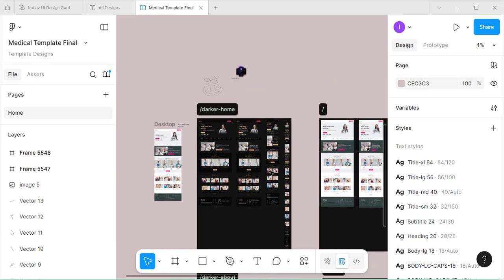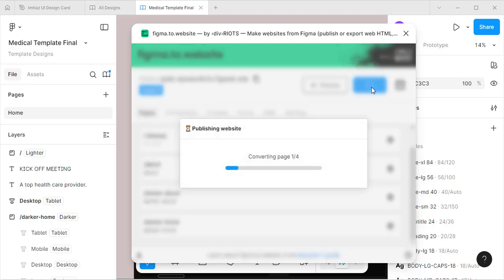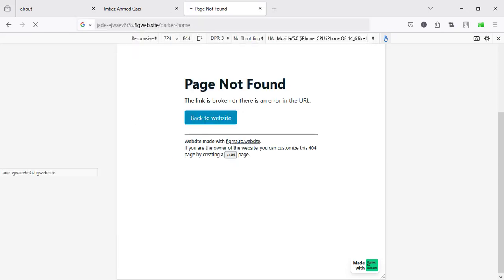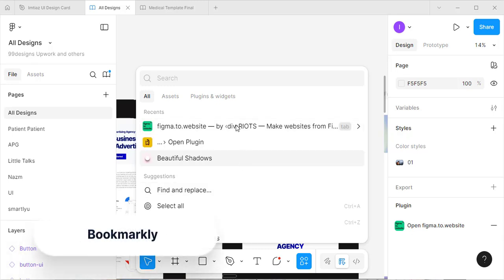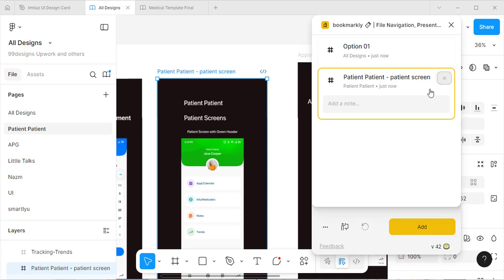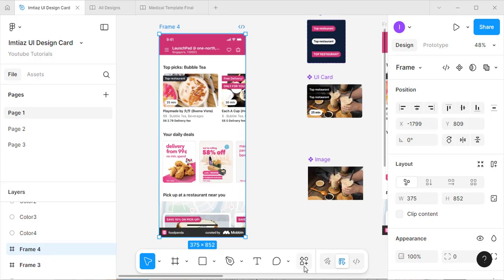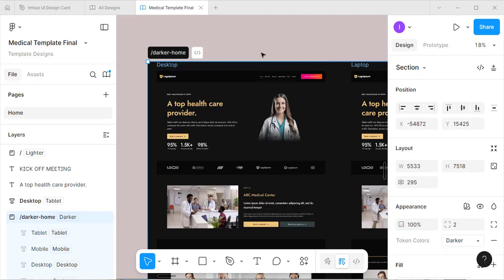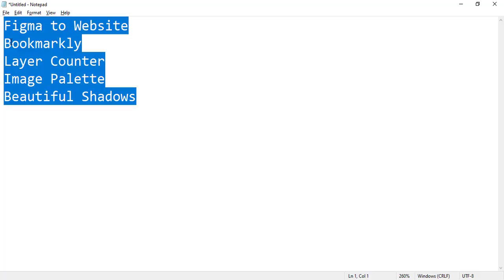Unlock Stunning UI Designs: Best Figma Plugins Reviewed!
Figma Plugin Showdown: Top 5 for UI Design

Looking to take your Figma workflow to the next level in 2025? 🚀 In this video, I’m sharing 5 must-have Figma plugins that will supercharge your design process, save you hours of work, and boost your creativity. Whether you're a UI/UX designer, developer, or product manager — these tools are total game changers!

From productivity hacks to smart automation and creative enhancements, these plugins are perfect for any Figma user. Don’t miss out!

🔍 What You'll Learn:

How to speed up your design workflow

The best Figma plugins for UI/UX design in 2025

Tools to boost creativity and collaboration in Figma

0:00 Intro
0:05 Figma to Website
0:21 Bookmarkly
5:40 Image Palette
6:38 Layer Counter
7:36 Beautiful Shadows
8:22 Recap